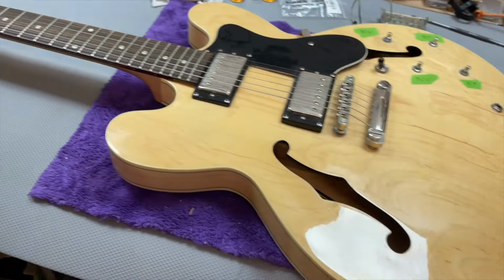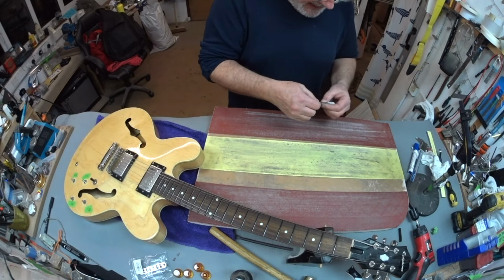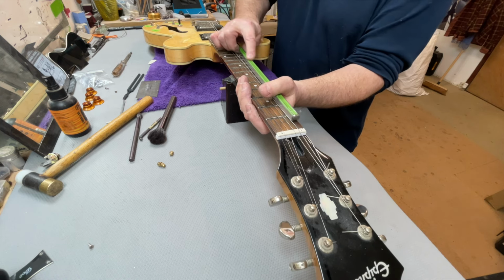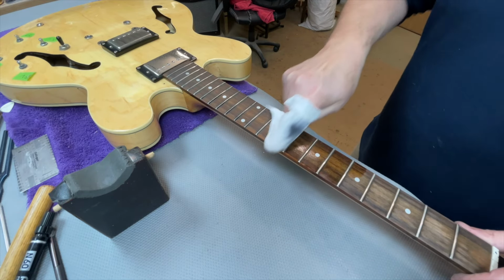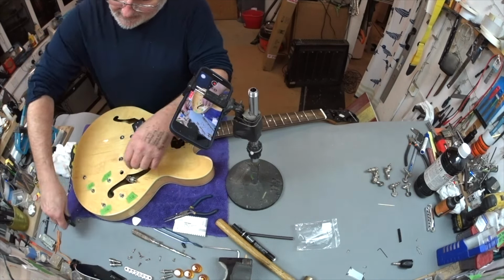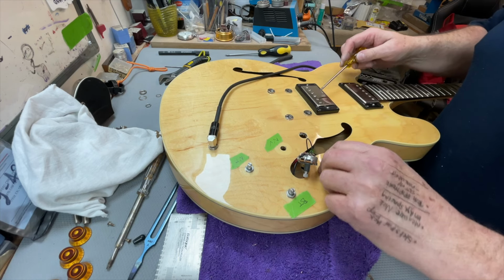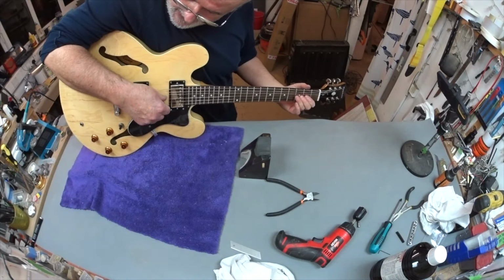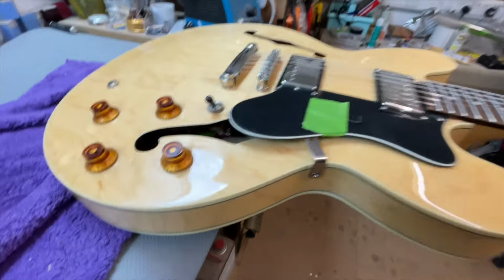Epiphone Dot pickup and bridge change and set up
Oh boy. It never gets any easier.. well, it might if I did one of these a day... or even a week. But re-wiring 335-style semi acoustic guitars seems to be just infrequent enough to mean I never get any better at it :D It always ends up taking FAR longer than I expected. In this case, I was replacing a single pickup with a Gibson 490 humbucker... I mean, that'll just be a case of desoldering / soldering two wires, right? Funny ha-ha. And even more so because I casually tossed it in as a 'freebie' item along with the set up. That'll teach me!
Anyway; APART from the taxing F hole surgery this guitar set up beautifully with a custom adjustable Tusq nut, a new roller bridge and precision fret levelling followed by new strings and a good stretching out. Low and light and lovely.